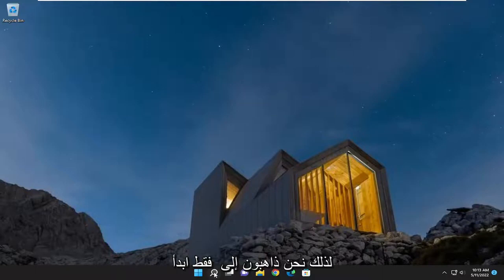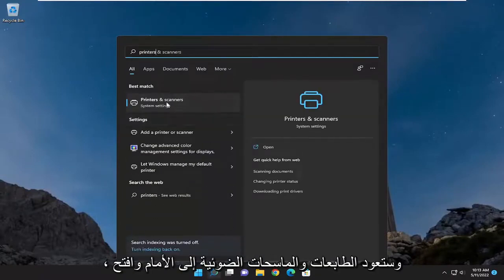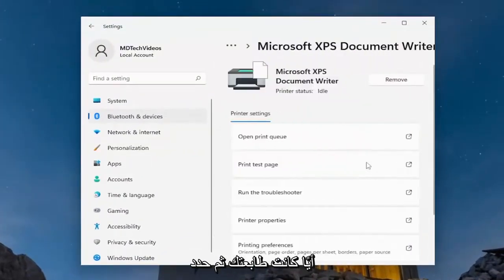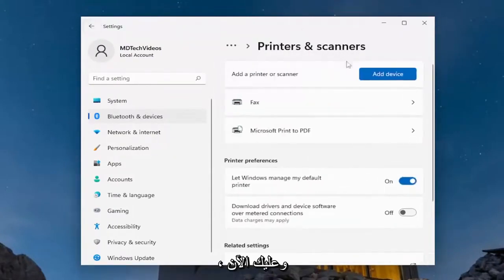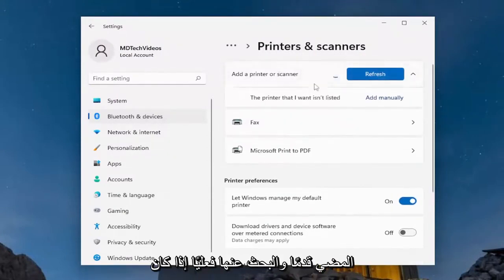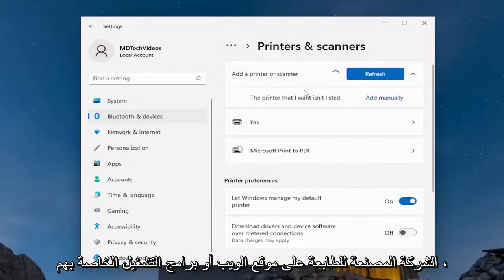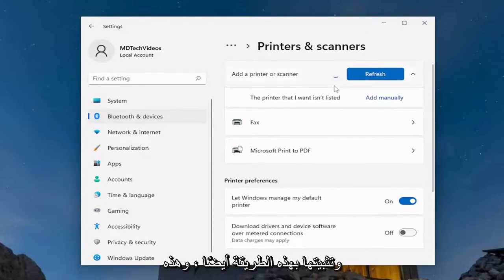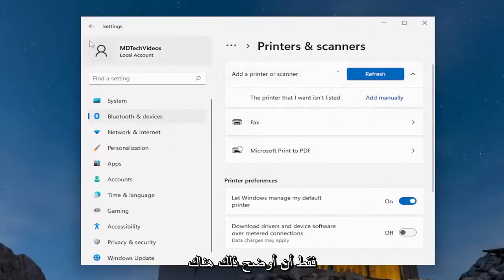كيفية إعادة تعيين الطابعة إلى إعدادات المصنع الافتراضية بتنسيق Windows 11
كيفية إعادة تعيين الطابعة إلى إعدادات المصنع الافتراضية في Windows 11 [برنامج تعليمي]

تتمثل إحدى أسهل الطرق لحل أي مشكلة متعلقة بالطابعة في إعادة تعيينها. ومع ذلك ، فإن المشكلة هي أن معظم المستخدمين لا يعرفون كيف يفعلون الشيء نفسه. لهذا السبب ، في هذا البرنامج التعليمي ، سنرى كيفية إعادة تعيين الطابعة إلى إعدادات المصنع الافتراضية على جهاز كمبيوتر يعمل بنظام Windows.

كيف أقوم بإعادة ضبط طابعة أخي على إعدادات المصنع
كيفية إعادة تعيين طابعة hp إلى إعدادات المصنع
إعادة تعيين إعدادات المصنع شقيق الطابعة
إعادة تعيين طابعة hp إلى إعدادات المصنع
كيفية إعادة الطابعة إلى إعدادات المصنع
كيفية إعادة ضبط الطابعة على إعدادات المصنع